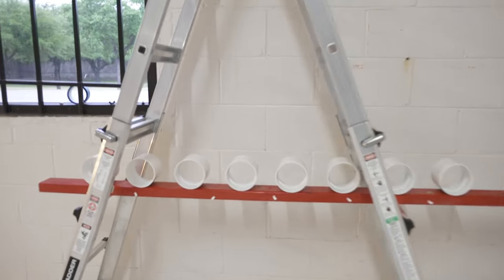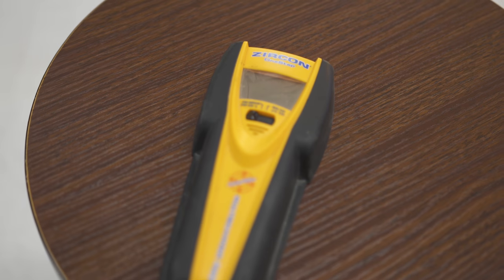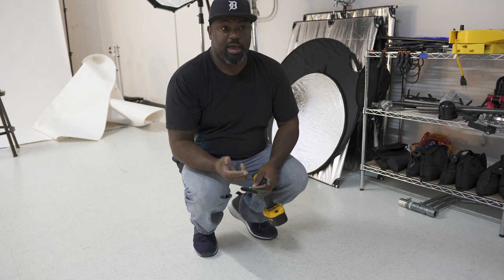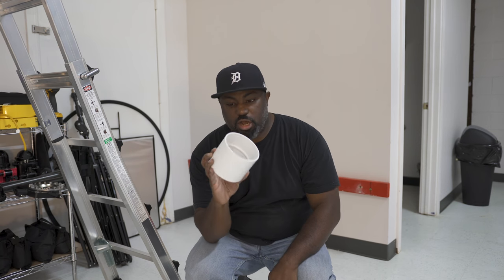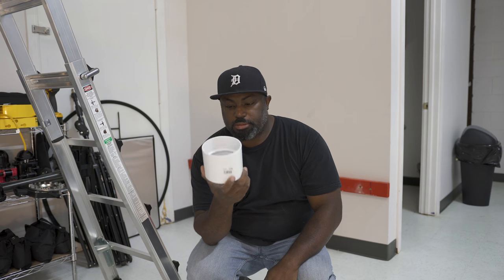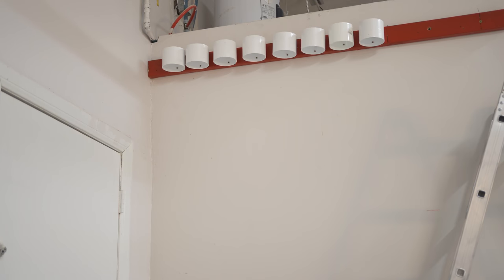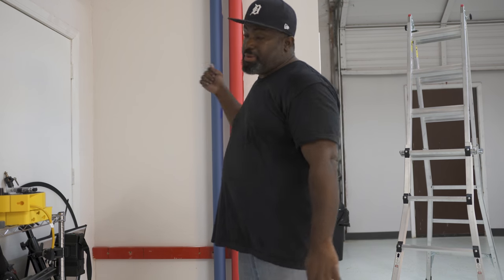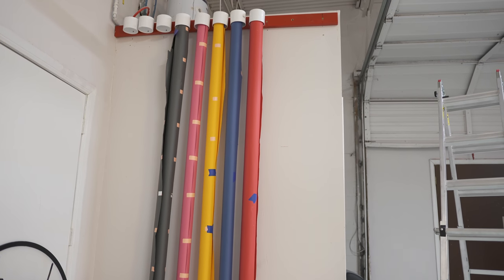DIY - Seamless Paper Storage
I finally found a way to store and organize my seamless paper. It cost me less than $50 to build and it turned out great.

*Sorry the audio isnt as good, I left my lavalier mic at home among other things :D

Filmed on:
Sony A7R3
Sigma 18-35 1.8 Art Lens